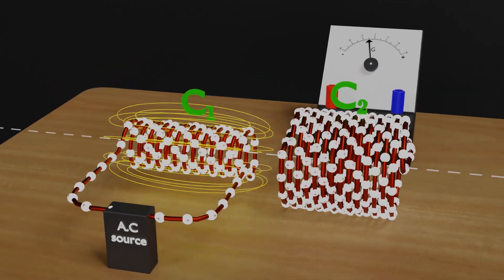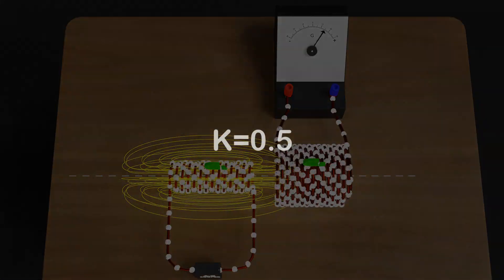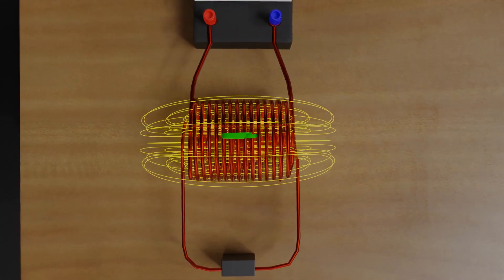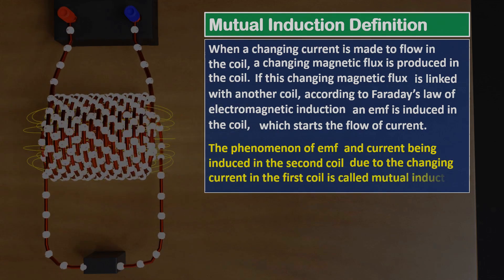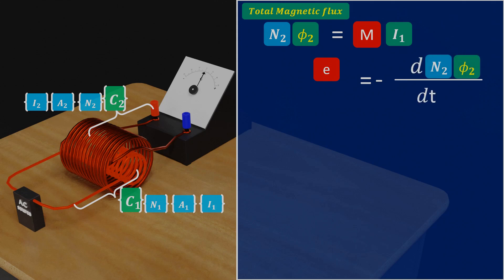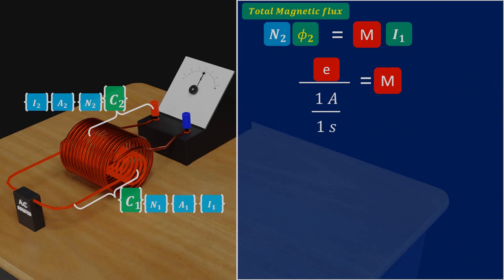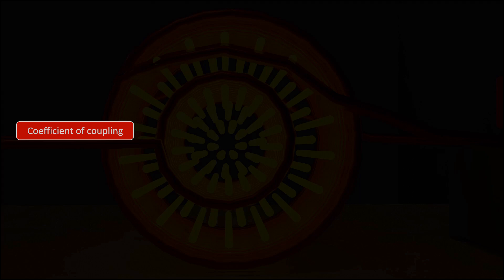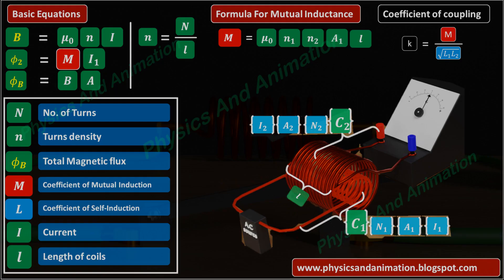Mutual Induction Explained VISUALLY - Class 12 Physics - Coaxial Solenoid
In this visually engaging video, we explore the concept of mutual induction in Class 12 Physics, focusing on the intricate workings of a coaxial solenoid. Through detailed animations, we break down the process of mutual induction, providing a clear explanation that is perfect for students studying this topic. Watch as we delve into the derivation of mutual induction, making it easier to grasp and understand. Whether you're a student or simply curious about this fascinating phenomenon, this video is sure to enlighten you.

Queries Solved-: Time stamp

0:30 - Introduction basic of Inductive coupling.
4:42 - What is mutual Induction ?
5:16 - Derivation